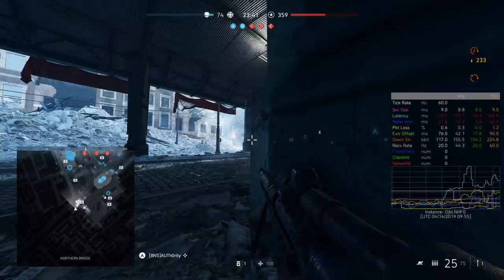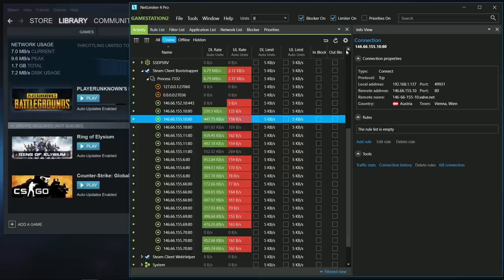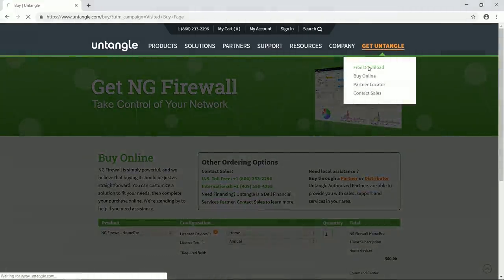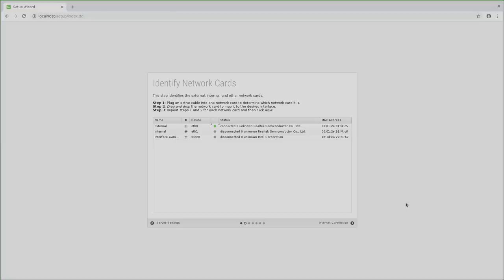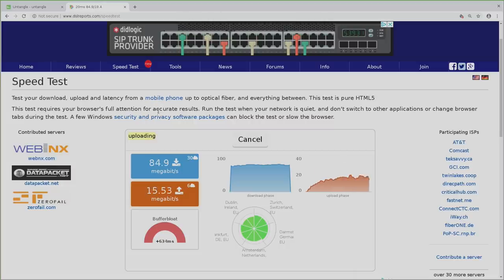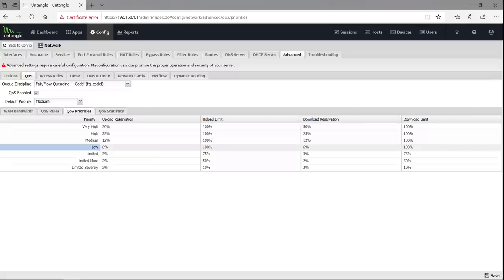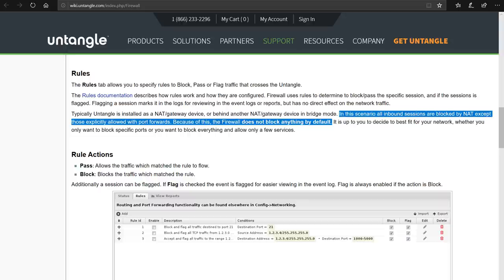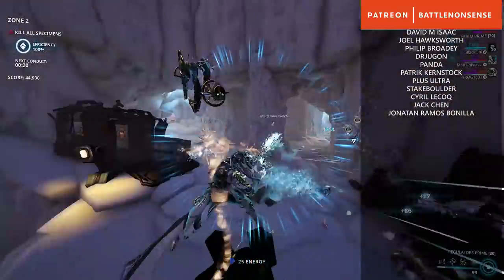DIY Gaming Router - Untangle Your Network!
So called "gaming" routers promise you the best performance, but in many cases you are better off buying an enterprise router which might even cost less, or just build your own router!